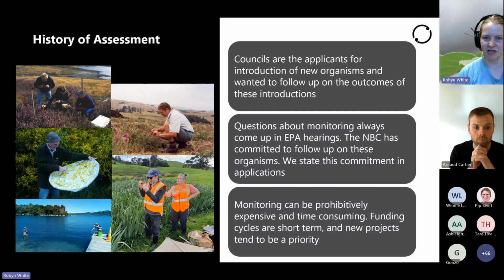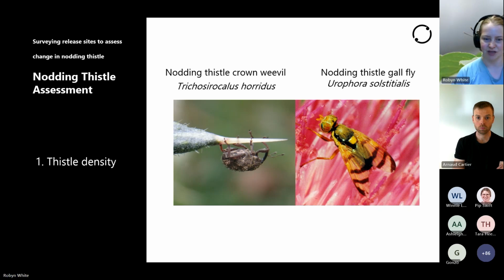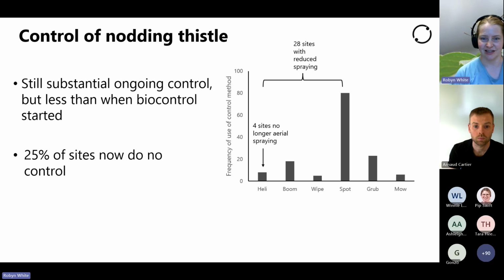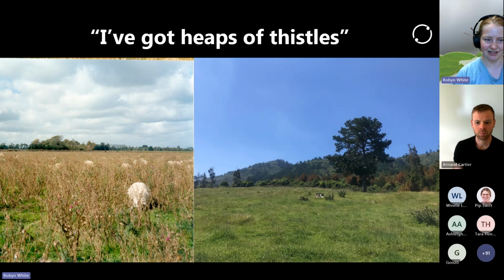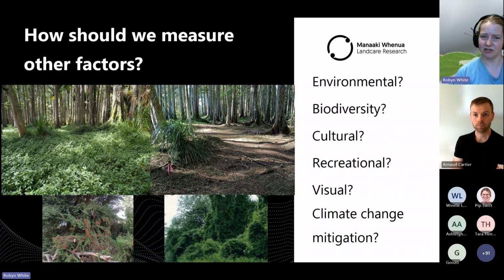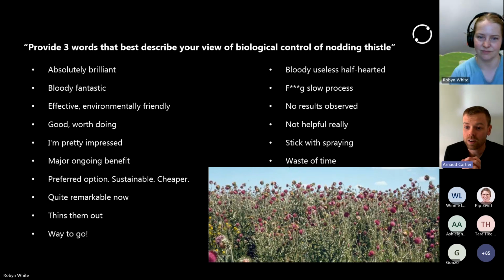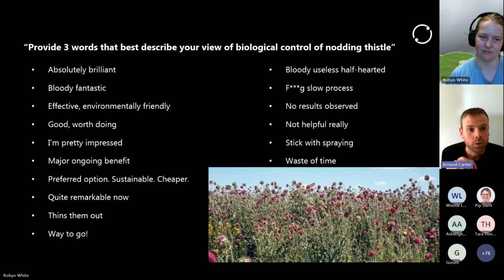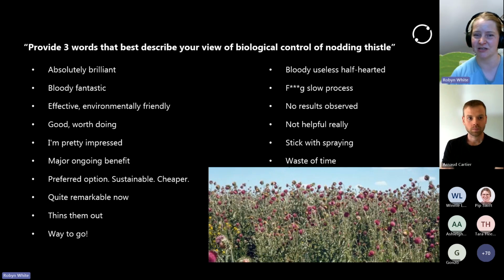Biosecurity Bonanza: Case study of a cost effective method to assess biocontrol releases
Monitoring weed biocontrol programs is expensive and time consuming. We developed a cost-effective method and enlisted collaborators to assess past programs by revisiting release sites and surveying land managers. This method was applied to the nodding thistle (Carduus nutans) biocontrol program. We were able to show that nodding thistle crown weevil (Trichosirocalus horridu) and nodding thistle gall fly (Urophora solstitialis) contributed to a dramatic decrease in nodding thistle density, resulting in observable economic benefits from a decrease in herbicide use and labour costs.